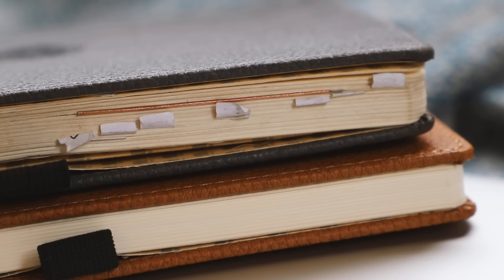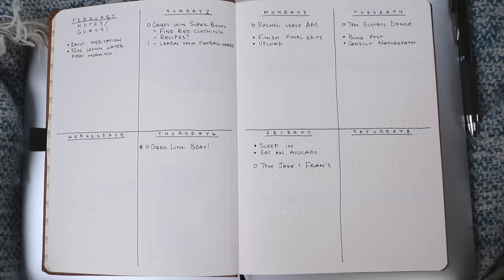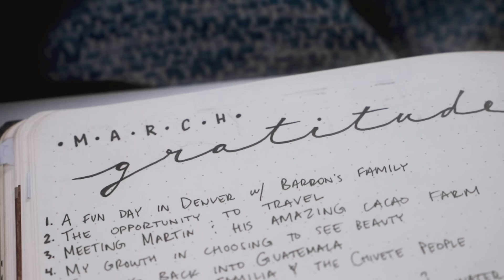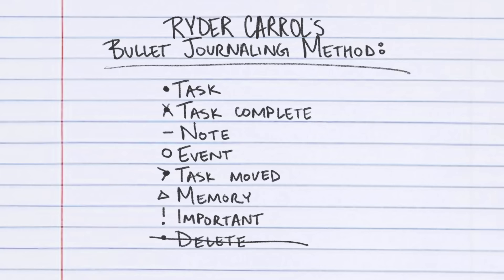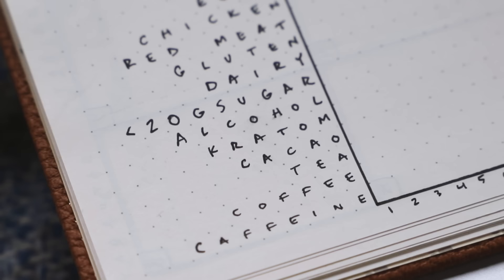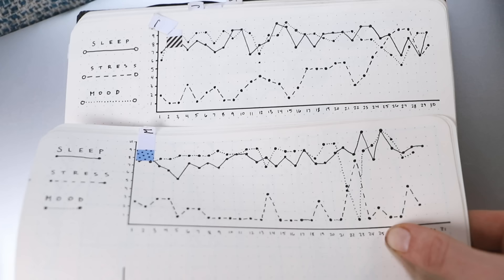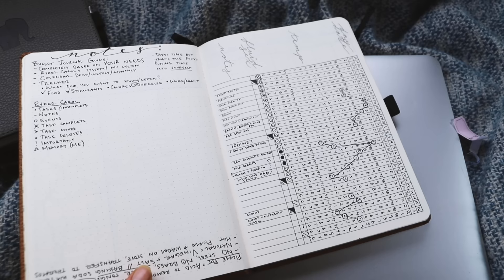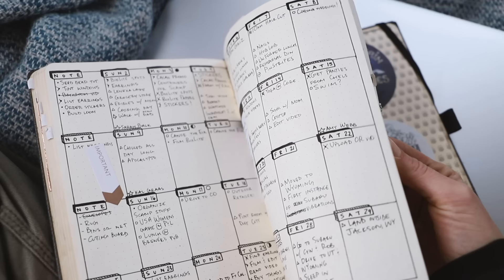Minimalist BULLET JOURNAL Guide // How to Begin a Bullet Journal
If you like what we’re doing & find this information valuable, consider buying one of my wood stickers! Check it out to learn how to help us reach specific goals in the Scamp!

Dingbats Eco Journal: